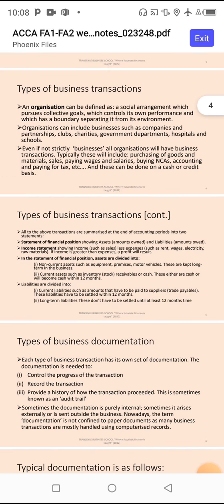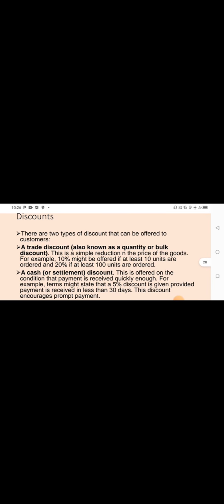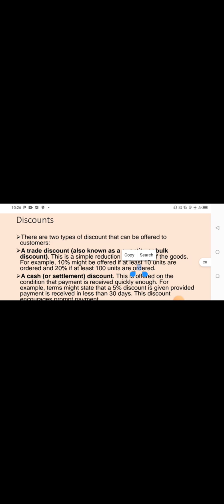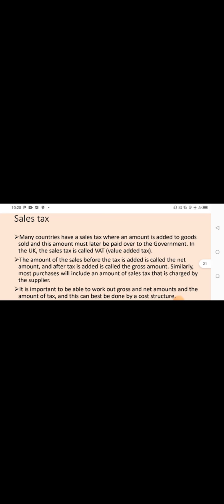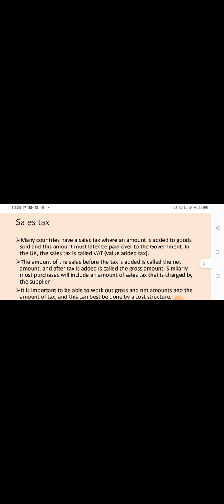ACCA FA1 week 1:. Business Organizations, Documentation and Sales Tax (b)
In this video we continue discussing business organizations, documentation, discounts and sales tax. please enjoy.